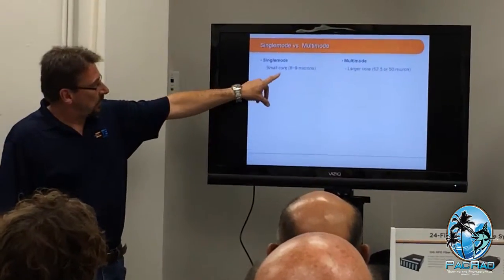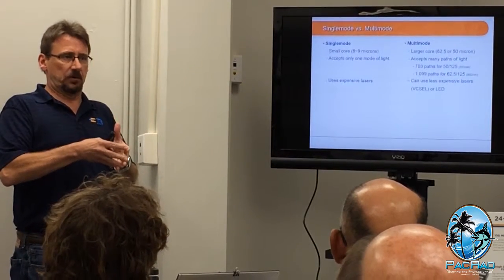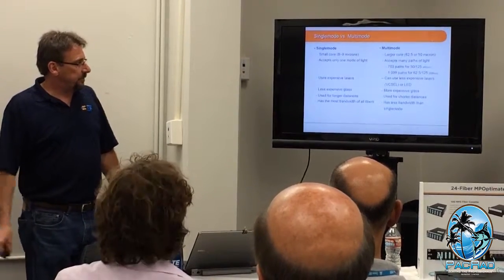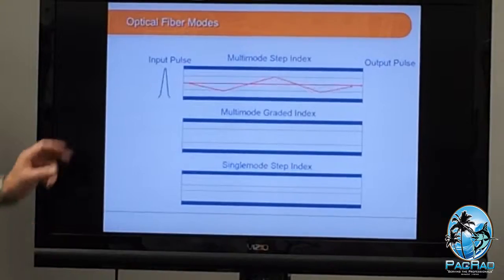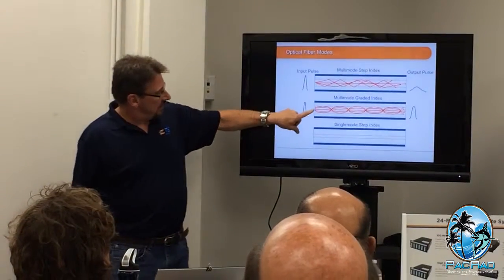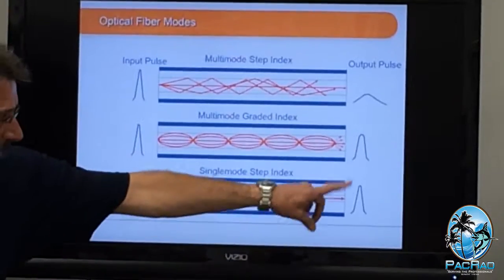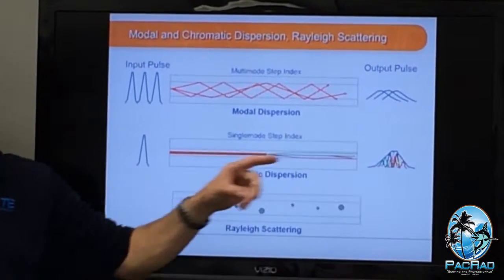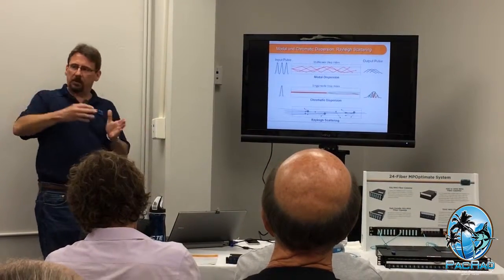Fiber Networks - The Basics (Part 3)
Taken from July's Lunch & Learn. Fiber Networks training with TE Connectivity Senior Systems Engineer Dave Percival.